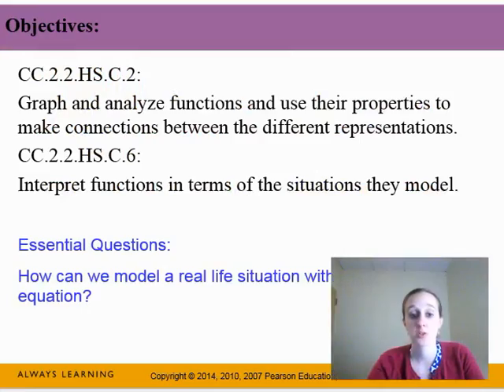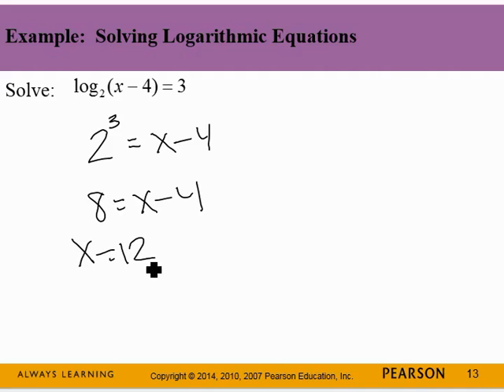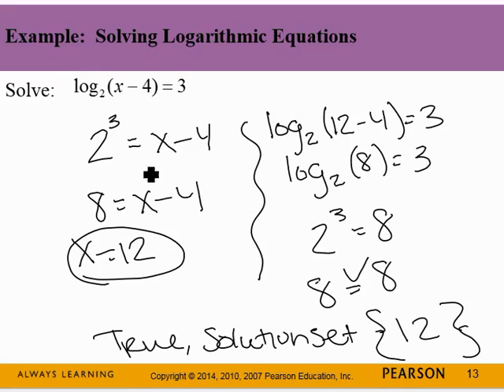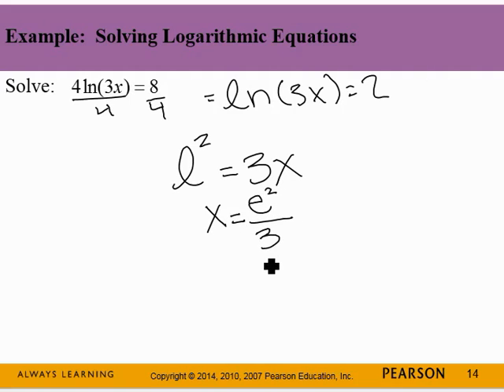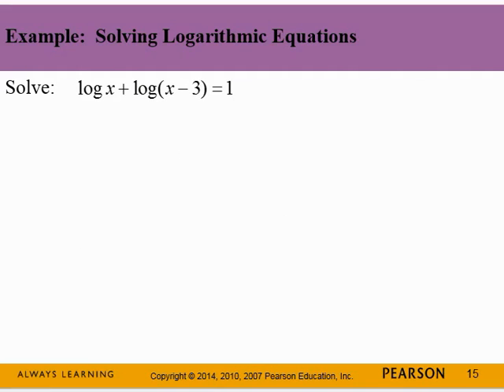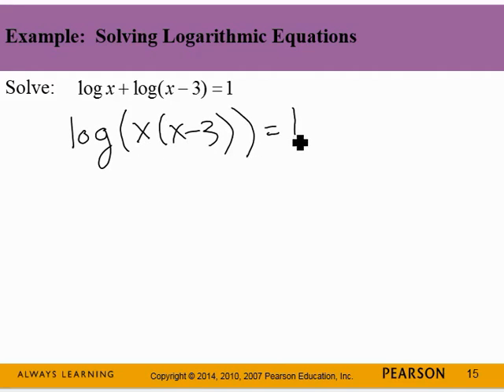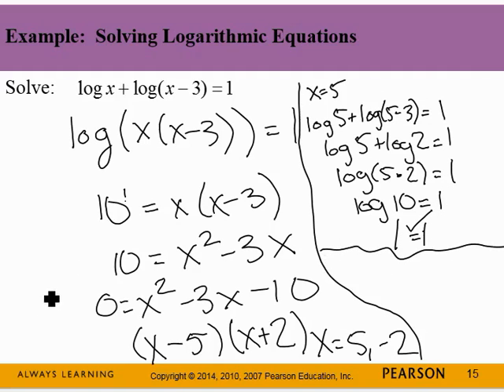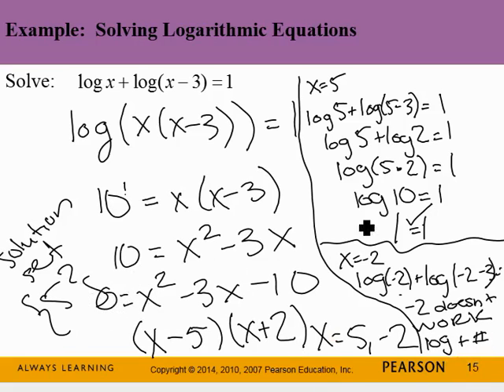3 4 part 2